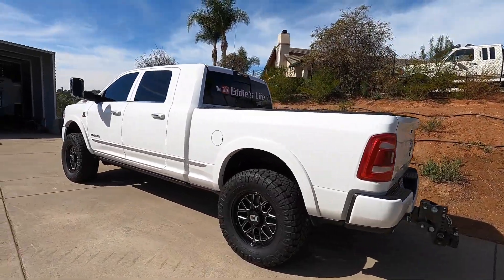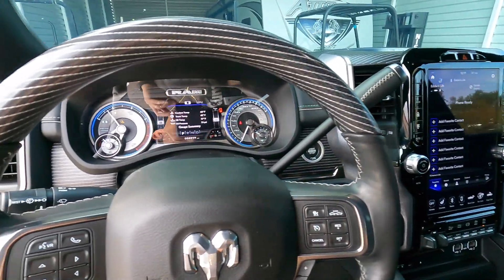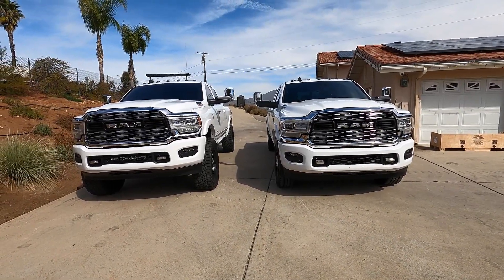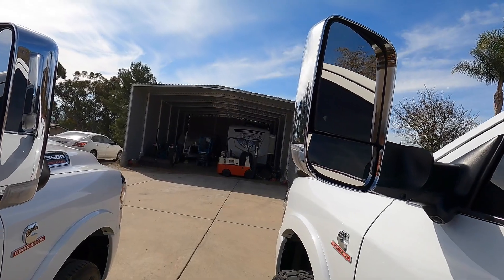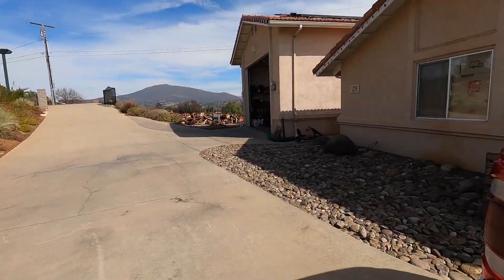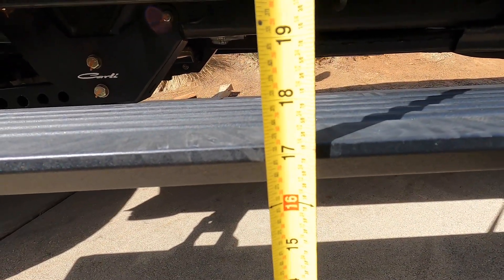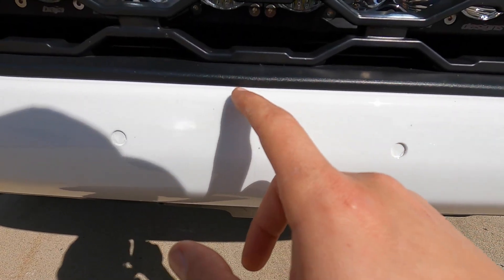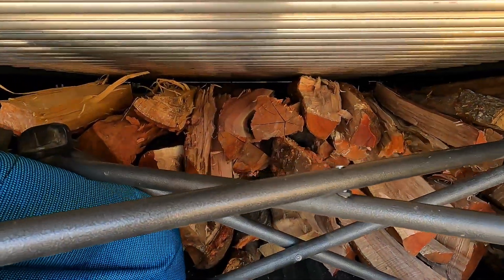Stock VS Lifted?